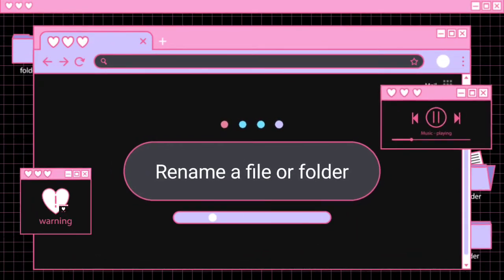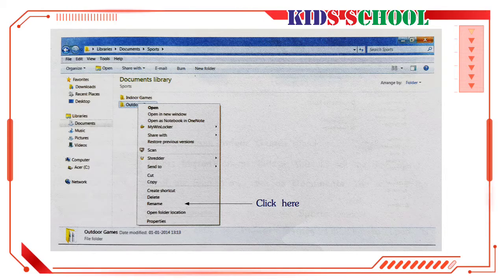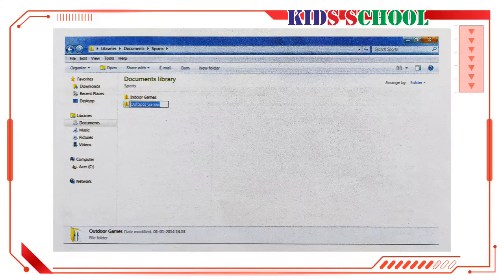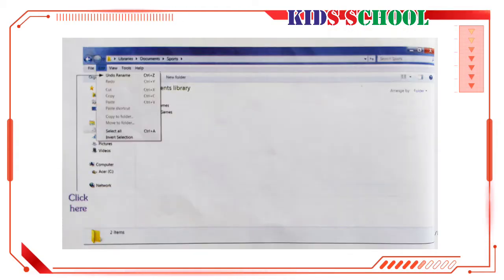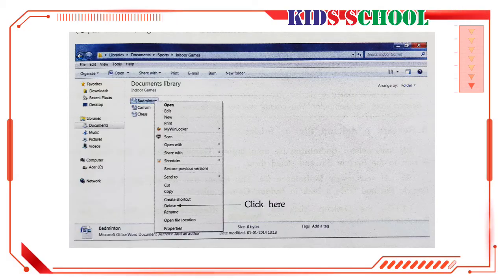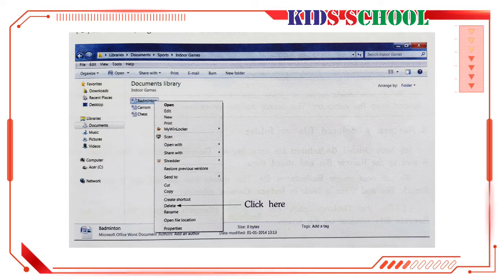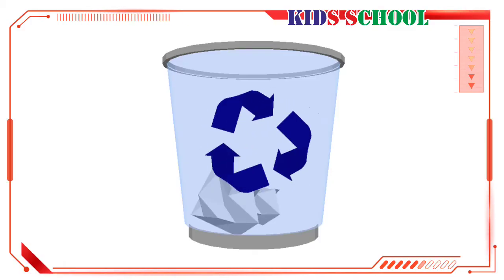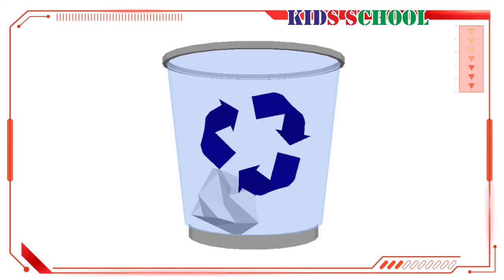Rename & Delete a File or folder | STD 6th | Kids School | NavNeet | Introduction to Computers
Respected Viewers